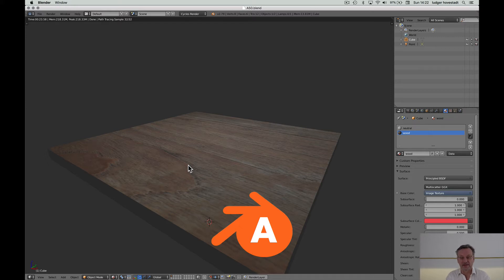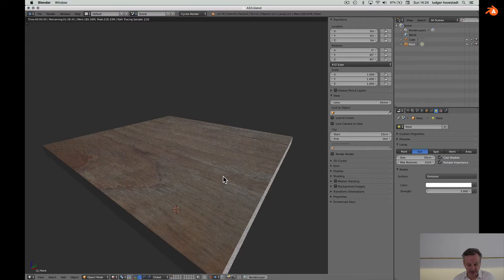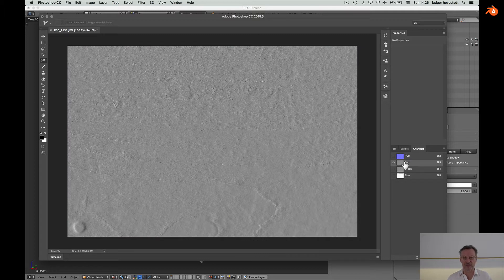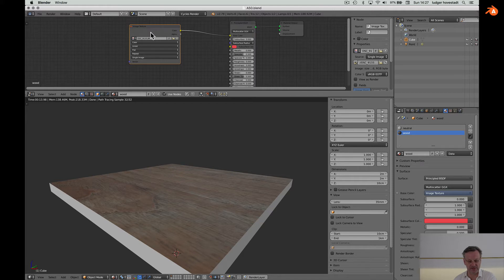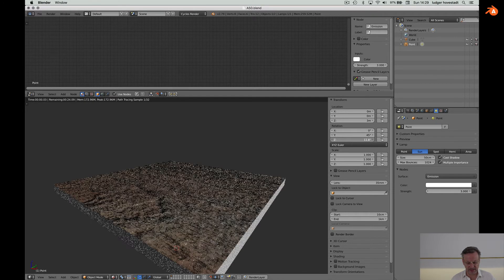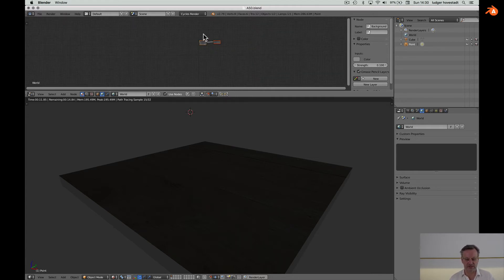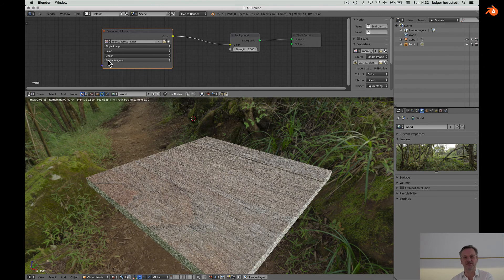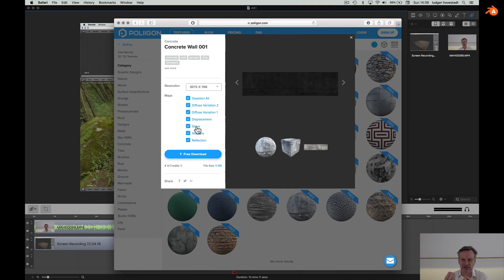T51 applying images to models - bump or normal maps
a short introduction on structured textures in blender. the creation of   normal or bump maps in photoshop and their application in blender using nodes. .